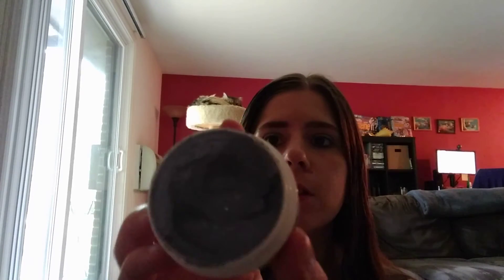Tree Hut Exfoliating Mud Mask Review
Quick review of the Tree Hut Exfoliating Mud Mask. Full Review

I received this item complimentary from Influenster for testing purposes. All opinions are my own. No additional compensation was received.